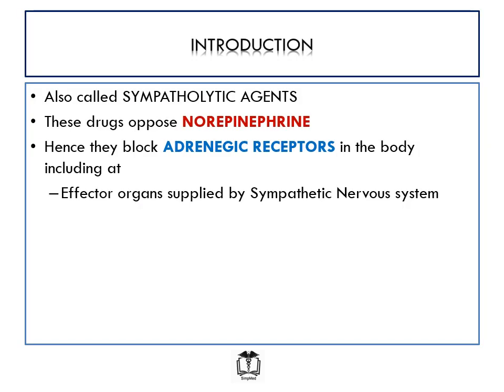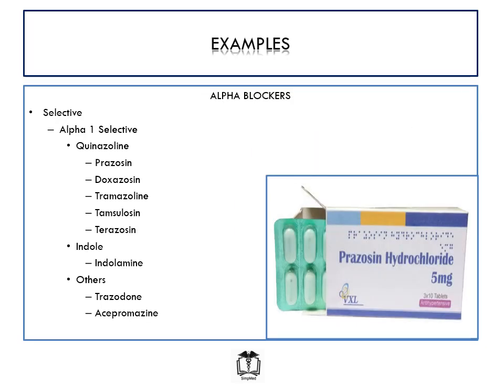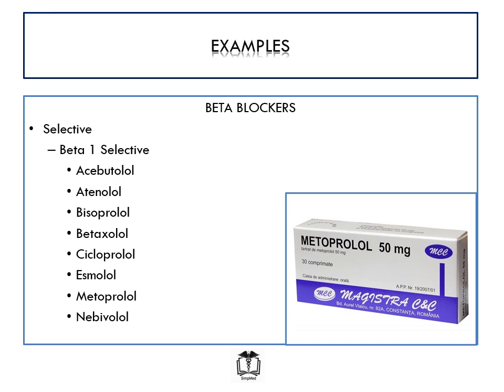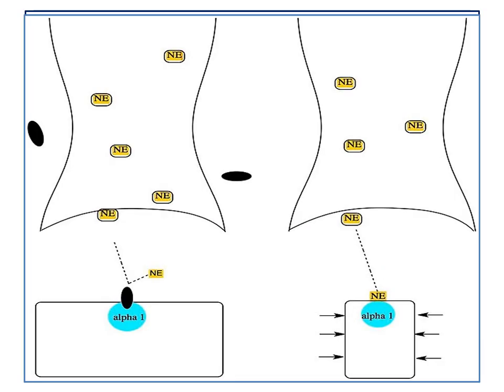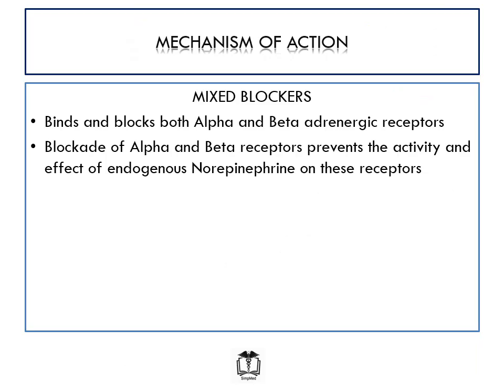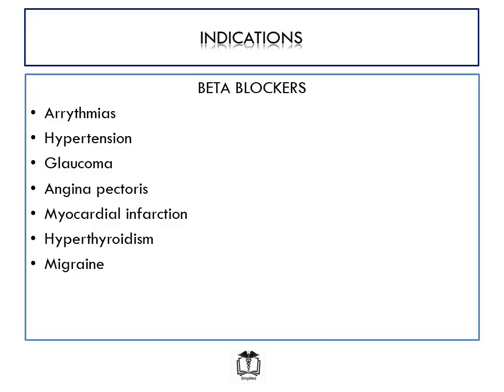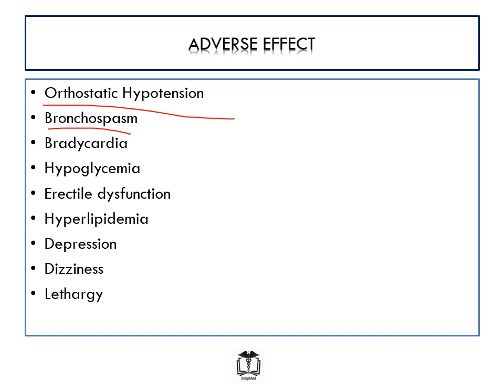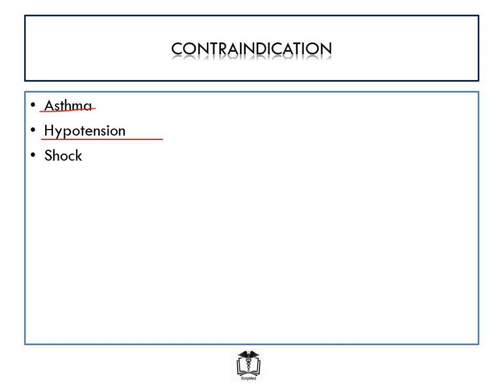11 Adrenergic Antagonist